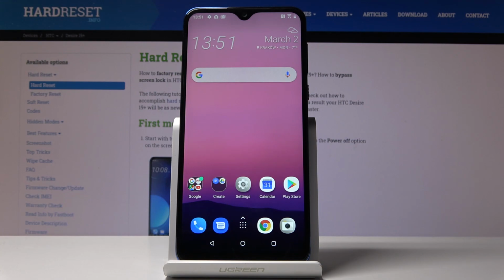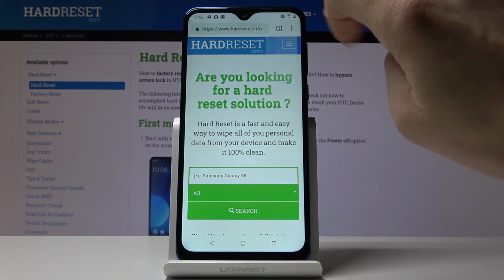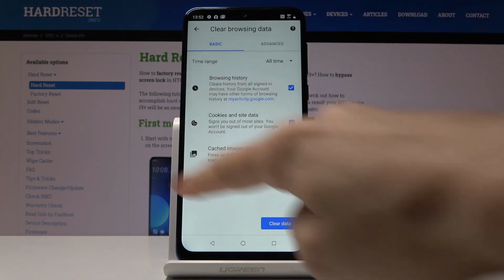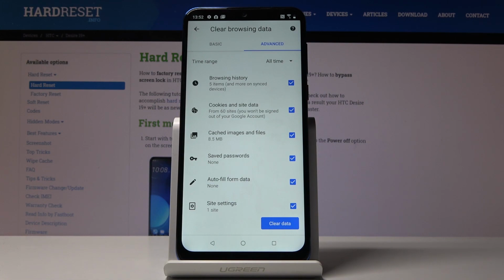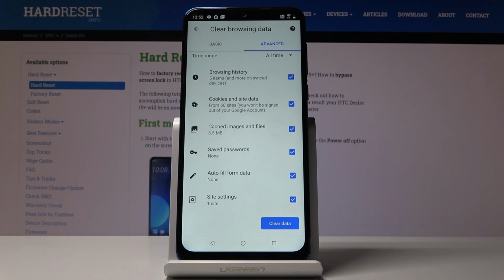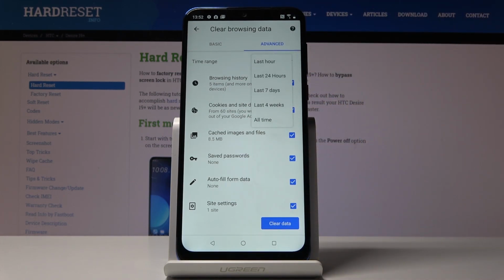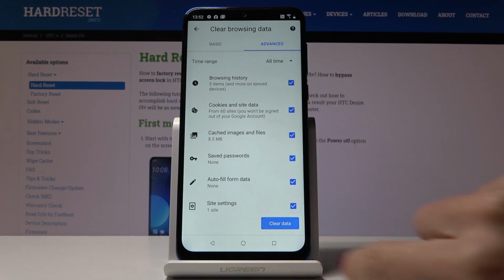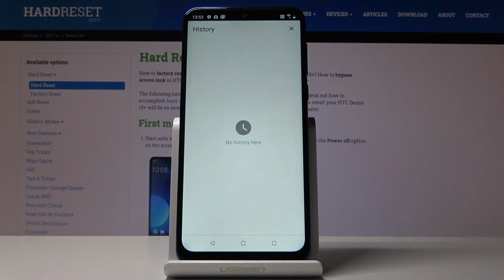How to Clear Browser in HTC Desire 19+ – Delete Browsing History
Learn more info about HTC Desire 19+:
It’s a good habit to clear your HTC Desire 19+ from time to time to get rid of unwanted, temporary files, which only take the memory. So, to avoid the overloading situation, follow our video. Today we are showing you one of the methods to delete some files and clear memory. Let’s wipe browser history and all downloads and passwords, to fasten your device.

How to clear Chrome history on HTC Desire 19+? How to delete visited web pages on HTC Desire 19+? How to erase search entries on HTC Desire 19+? How to delete the history browser in HTC Desire 19+? How to clear history in HTC Desire 19+? How to delete cookies files in HTC Desire 19+? How to clear cache in HTC Desire 19+? How to delete page history in HTC Desire 19+?